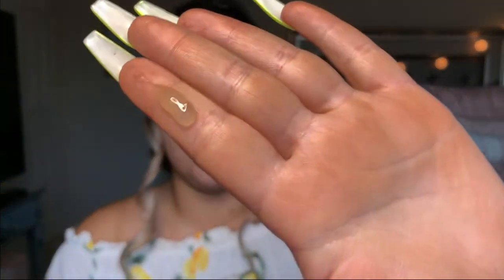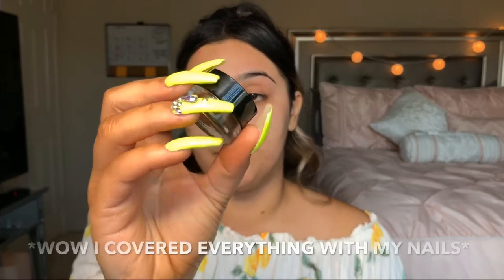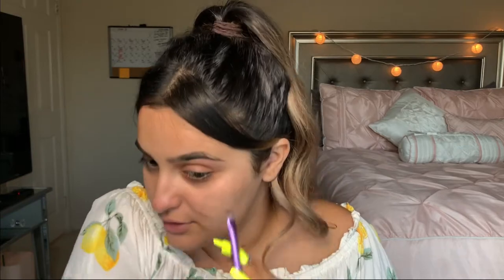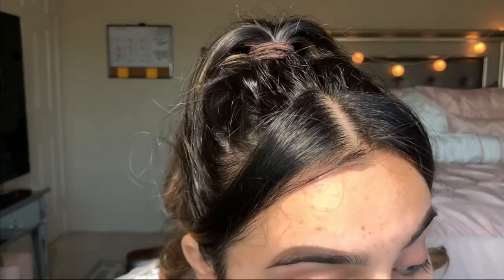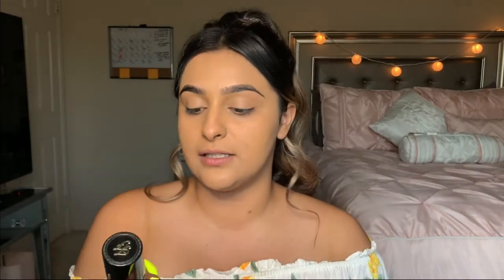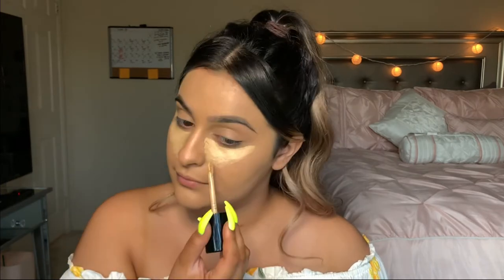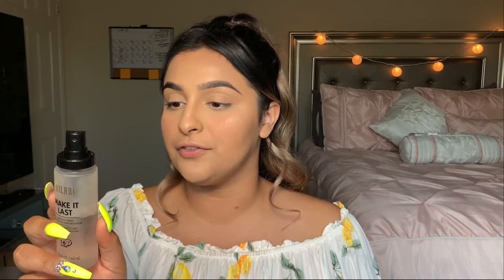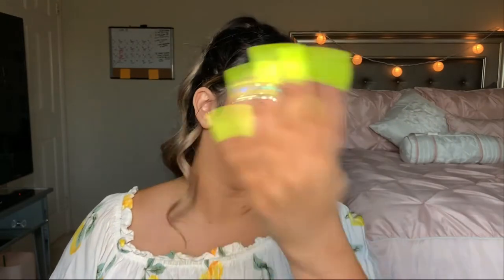EASY SWEAT PROOF SUMMER MAKEUP LOOK | Misslilazee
Hey guys! Today I did a super long lasting makeup look for the summer time! This look will get you through any activities that you join in, especially with the heat! :)

PRODUCTS I USED:
Milani: Conceal + Perfect Foundation shade 06
           -Stay Put Brow Pomade shade 05
           -Silky Matte Bronzer shade Suntan
           -Make It Last Setting Spray
Too Faced Born This Way Concealer shade Golden Beige
Tarte Amazonian Clay Blush shade Partyyyy
Fenty Beauty Killawatt Highlighter shade Hu$la Baby
Maybelline Lash Stiletto Waterproof Mascara
Dior Diorshow Waterproof Mascara
Kylie Cosmetics Matte Liquid Lipstick shade Candy K
                             -Lip Liner shade Coconut

Hey everyone! My name is Lila and I share beauty, makeup, and fashion with you guys!